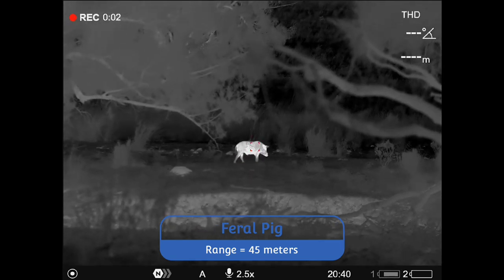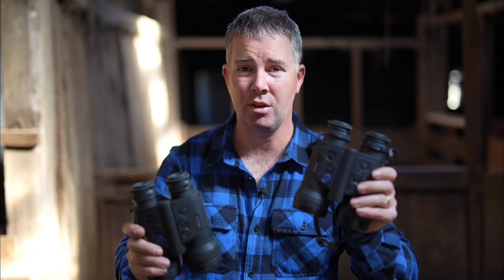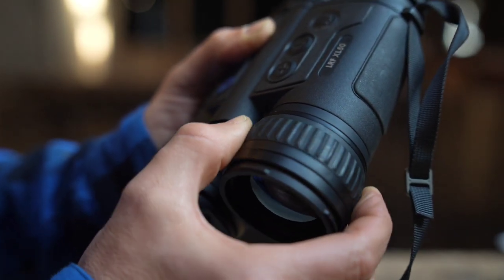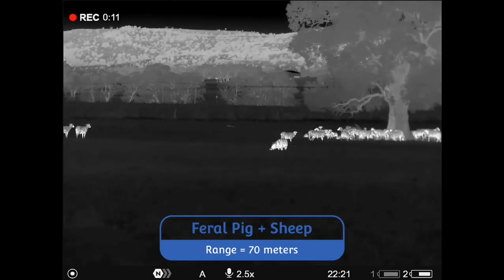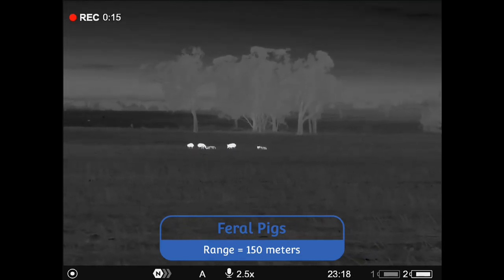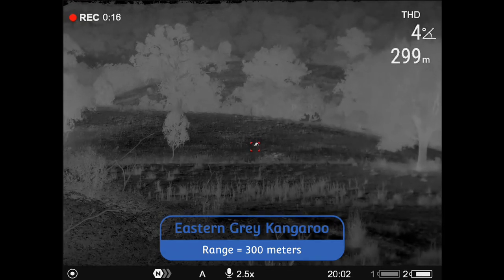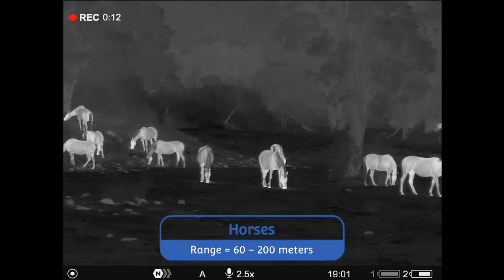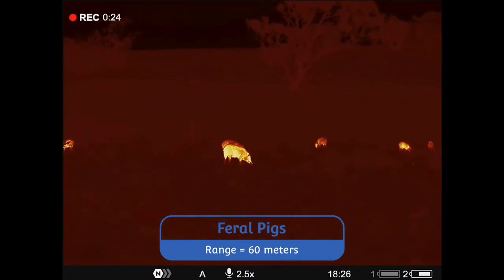Pulsar Merger LRF XL50 1024x768 Resolution Thermal Binocular || Review & User Impressions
This is my user impressions and review on the Pulsar Merger LRF XL50 Thermal Binocular. I've had this device from Pulsar in real hunting usage conditions, multiple times a week for a few months so far. It's an amazing thermal scanner and well worth considering if you're in the market for a high end device. This isn't a "how to" video with boring unboxing and basic menu function explanations. This is my handle on the Merger as a shooter and user.

If you would like a baseline I would encourage you to watch my review of the Merger LRF XP50 as there's a lot of crossover information I tried not to double up on.

Big thanks Pulsar in Europe and Extravision in Australia for sending me the new Merger to play with. Without support from companies who are proactive in the hunting industry like this, these video's are mostly not possible with the speed tech is evolving.

If you're in the market to buy an Merger LRF XL50 or any thermal for that matter in Australia. Chat with Ben at Hunt the Night. He generally has the best prices in Oz and sells all the well known and supported brands.